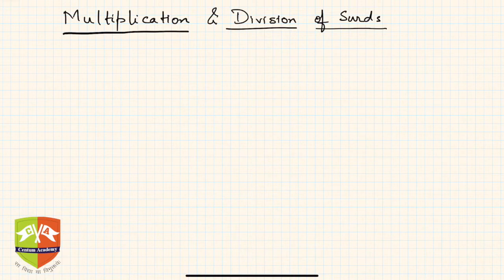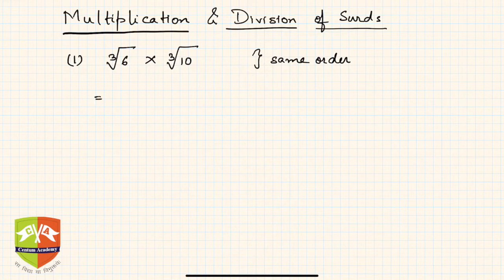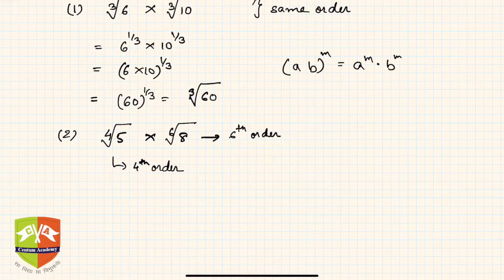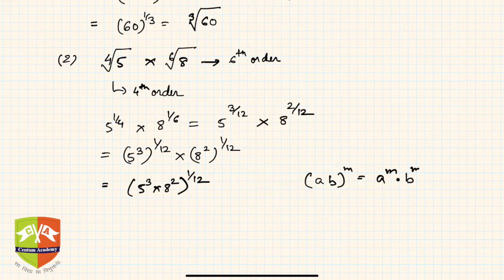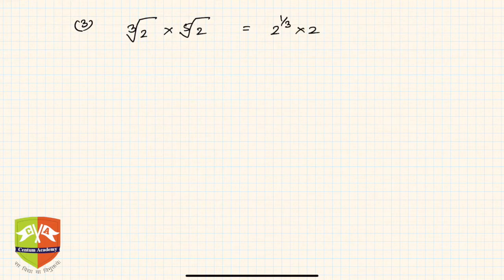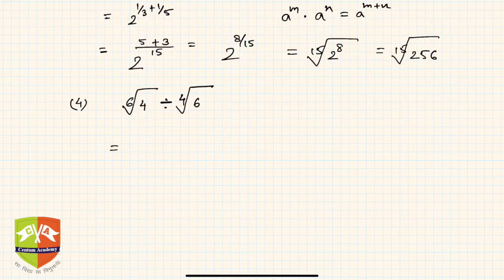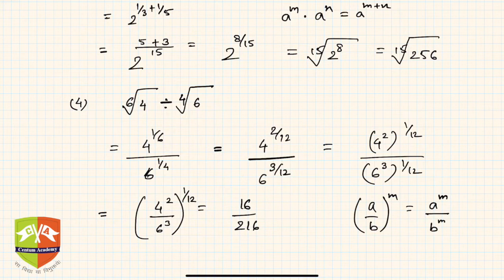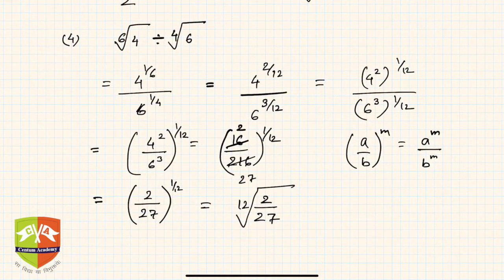SURDS: 5. Multiplication and Division of Surds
Topic: Introduction : Multiplication and Division of Surds of same and different orders.
Grade: IX
Author: Tushar Sinha